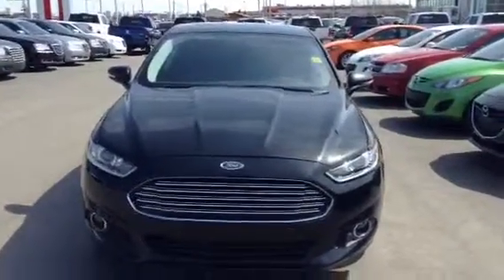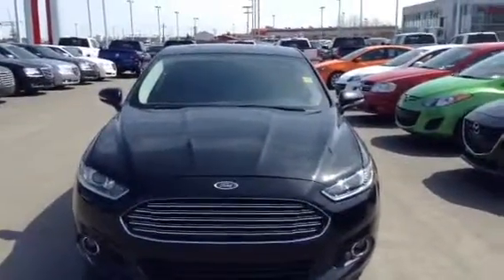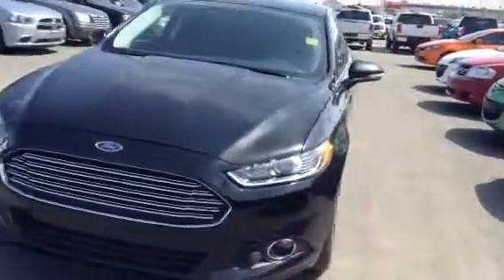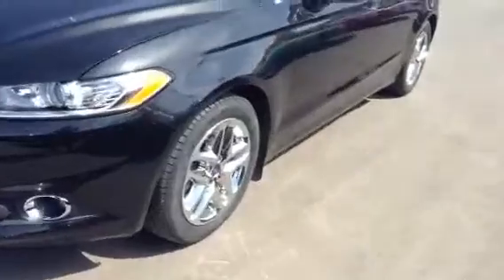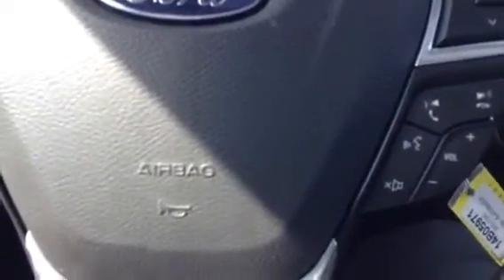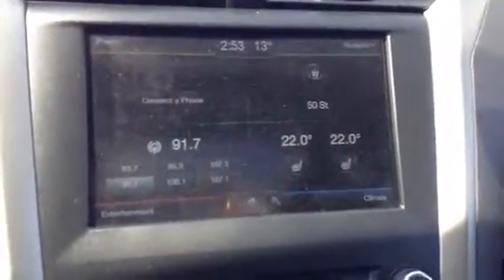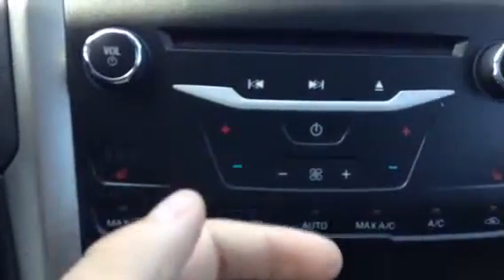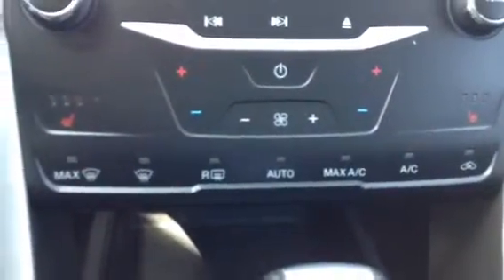L.A. Mazda | 2013 Ford Fusion